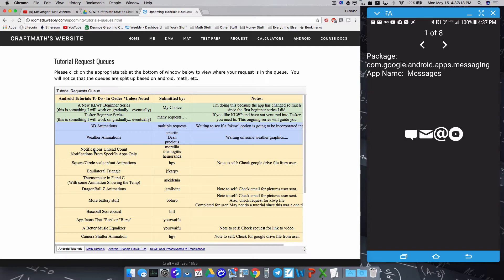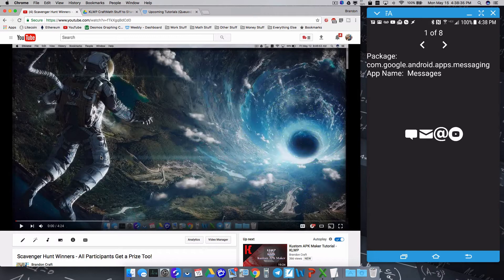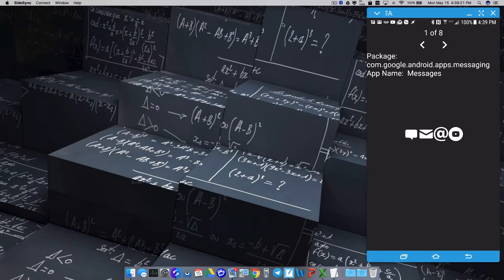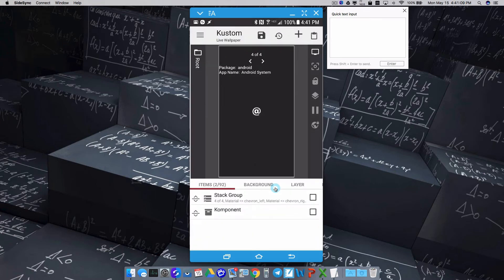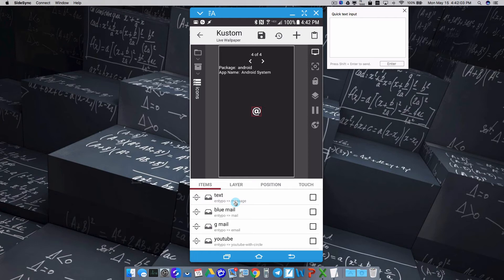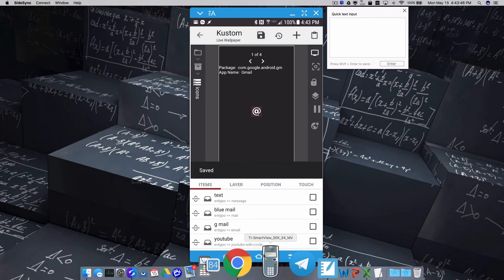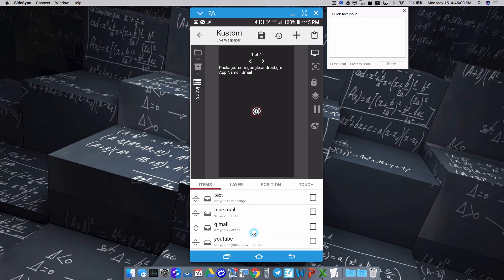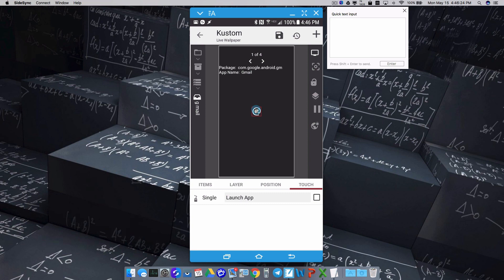KLWP, KWGT Tutorial - Notification Icons From Specific Apps